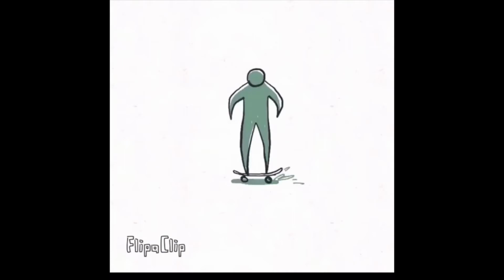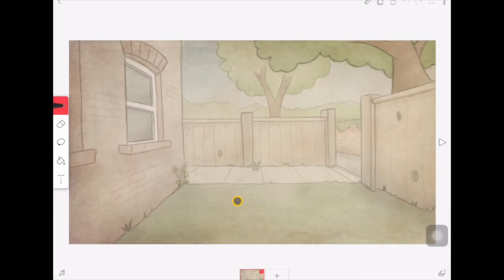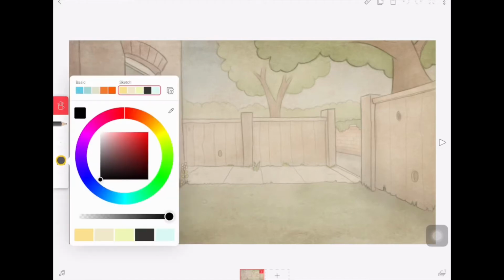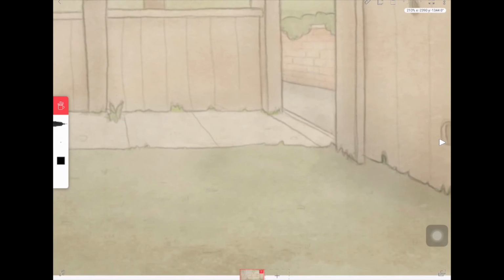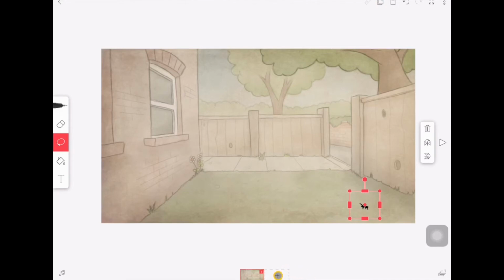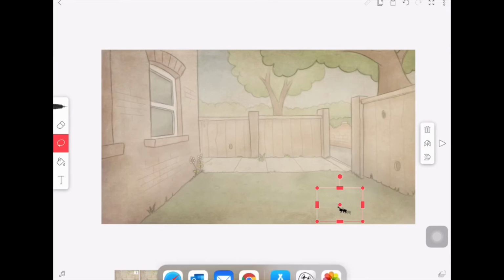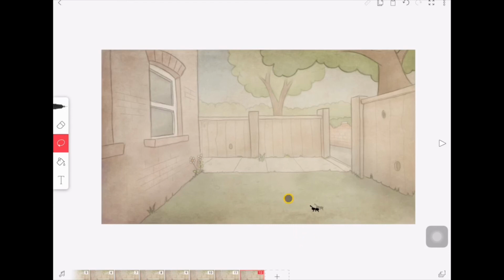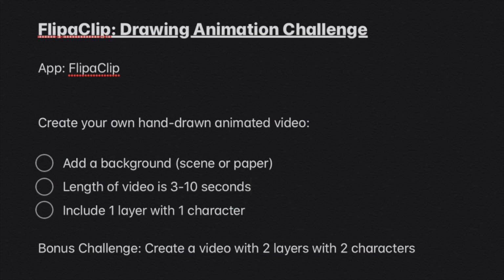Drawing Animated Videos | LWAC 2020 Summer Arts Camp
Ms. Peggy shows us how to create animated videos with our drawings!